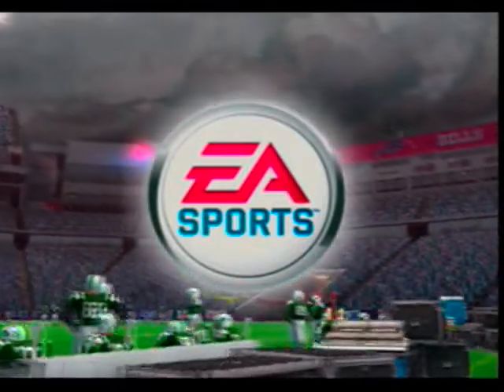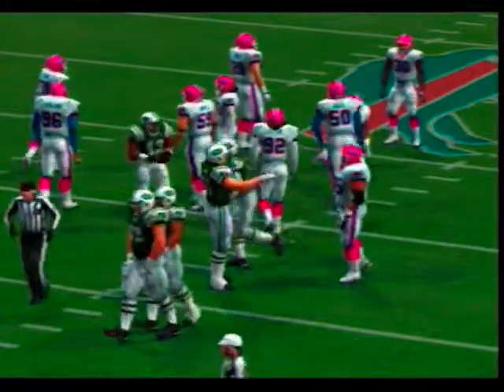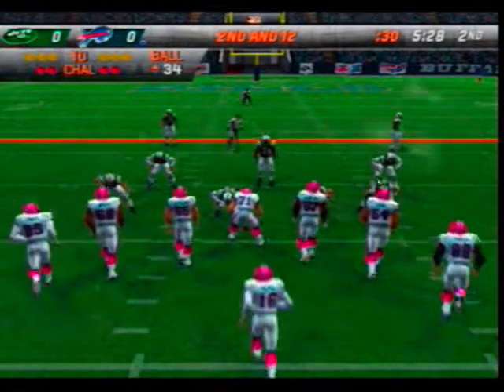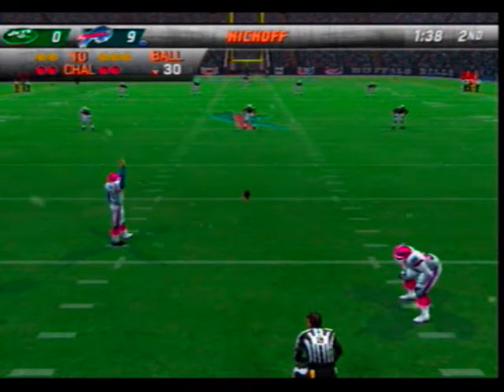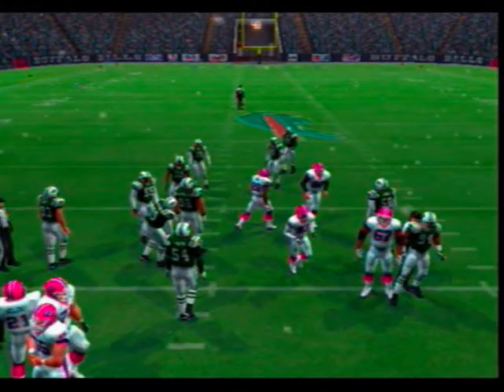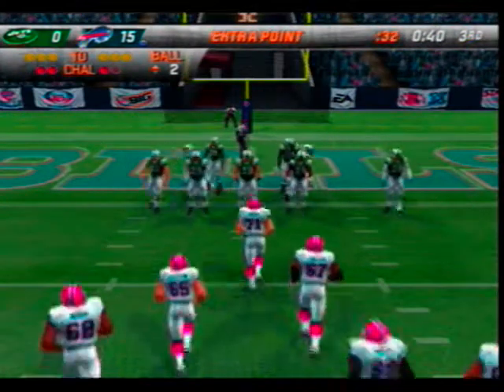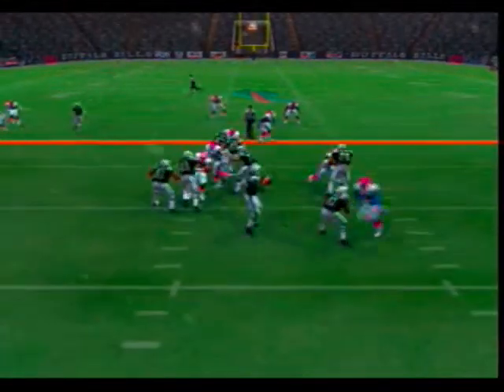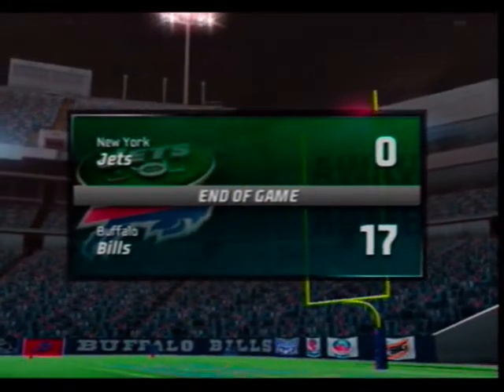VFL S22 Week 16 nyj v buf